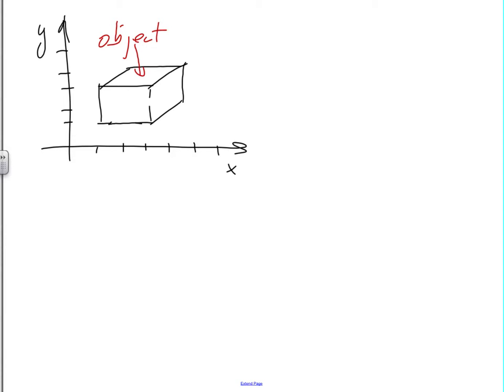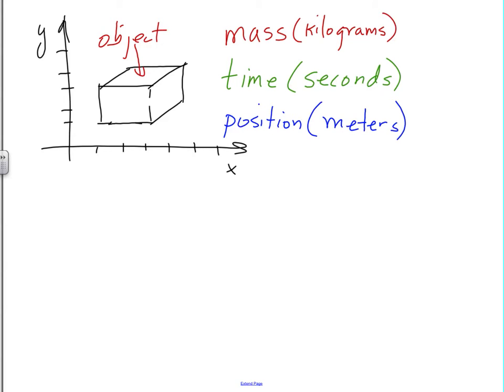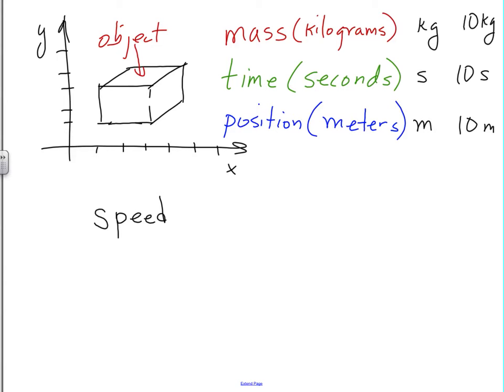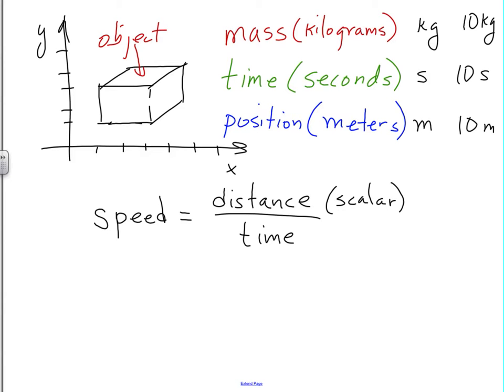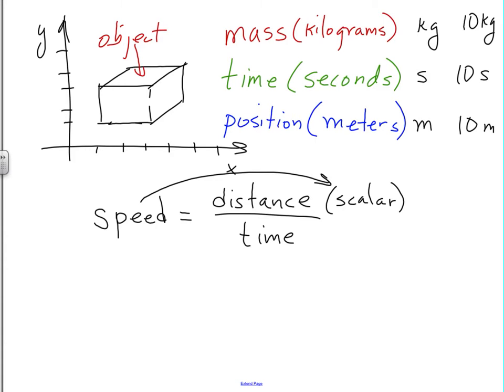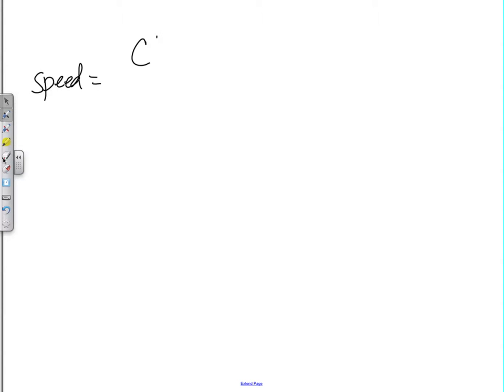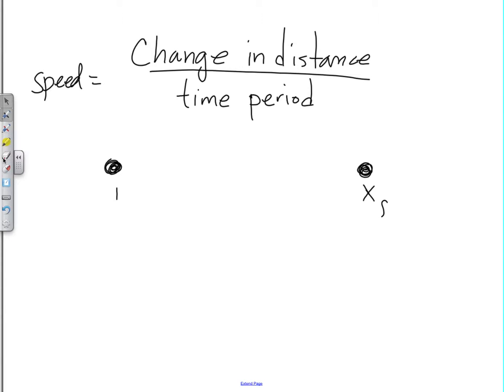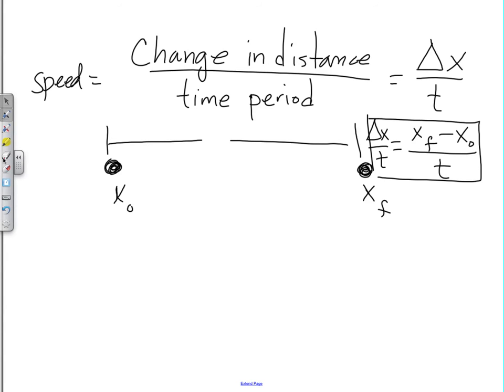PHY120 Speed Lecture 2012